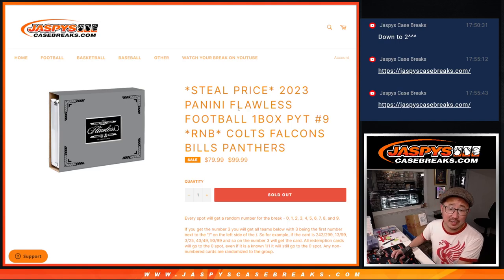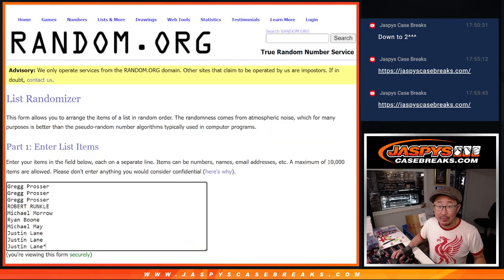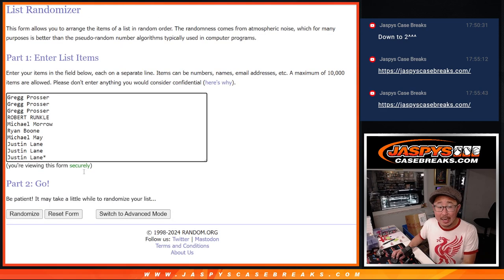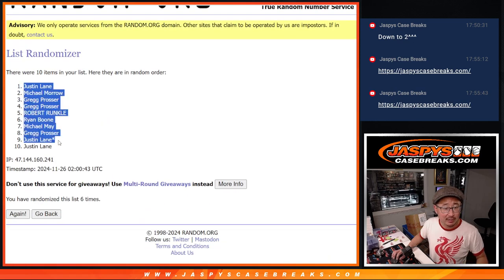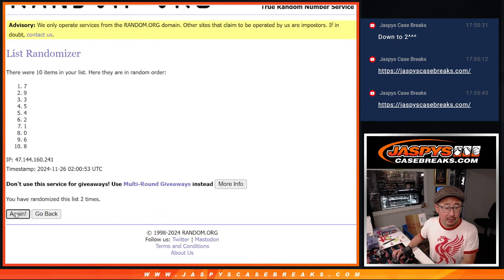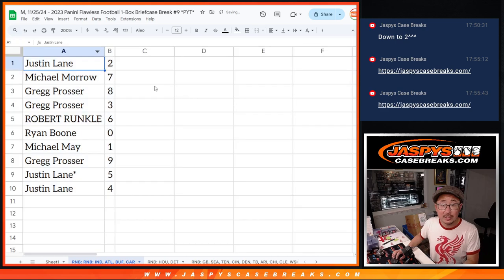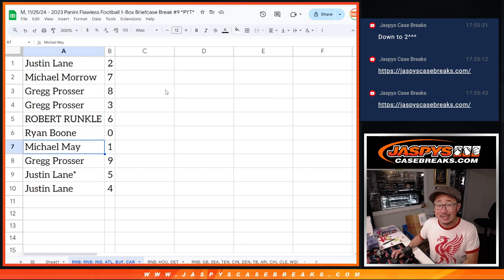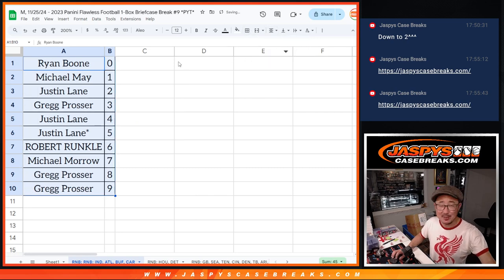RNB: IND, etc - M, 11/25/24 - 2023 Panini Flawless Football 1-Box Briefcase Break #9 *PYT*